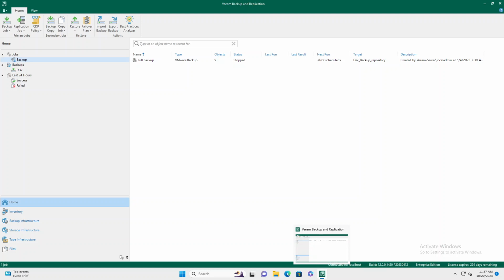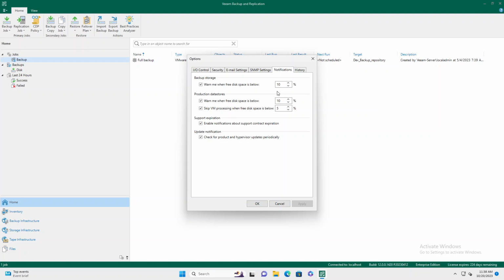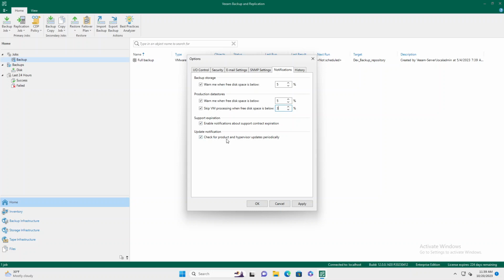Backup Management: Veeam Warning Threshold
Happy Tech Tuesday!!  This is a quick Video on how to adjust your warning and failure threshold for your backup repository and datastore space usage in Veeam.